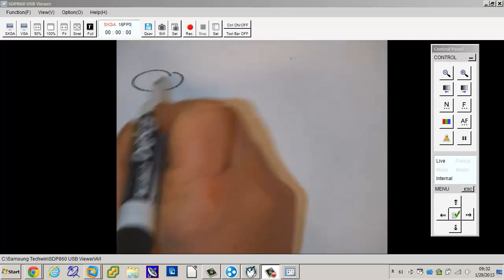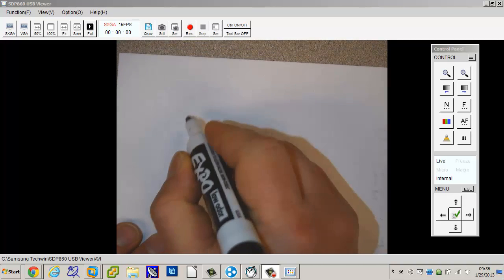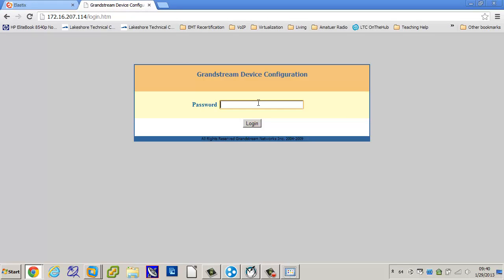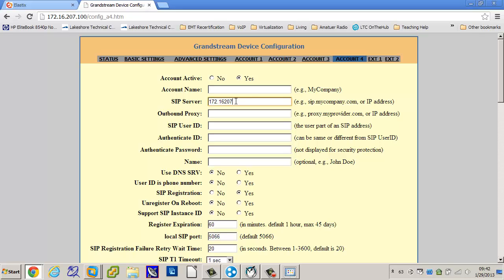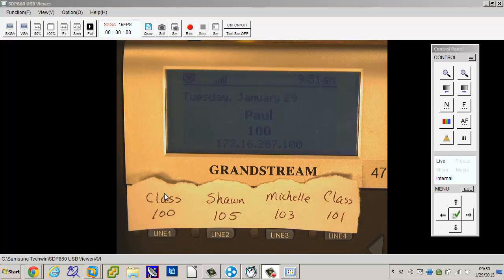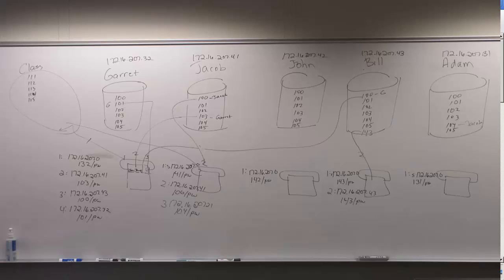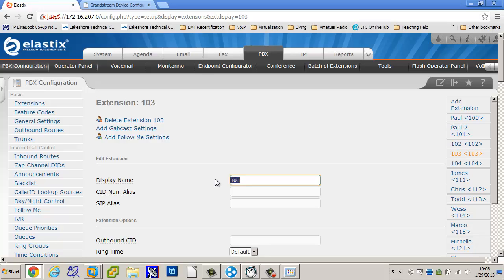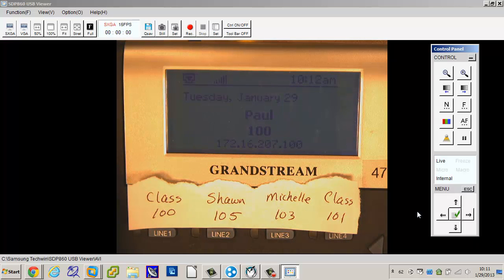VoIP 5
VoIP Part 5
Multiple phone accounts